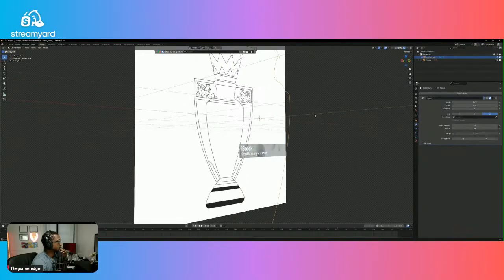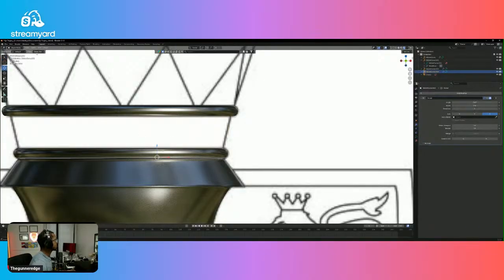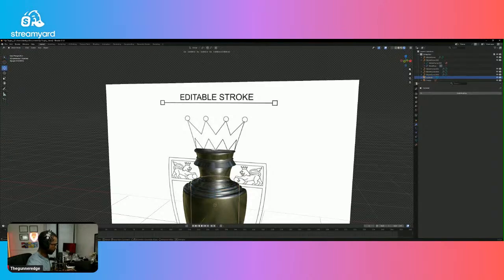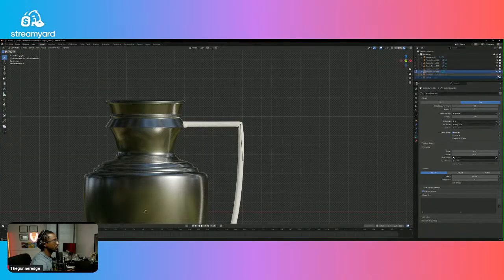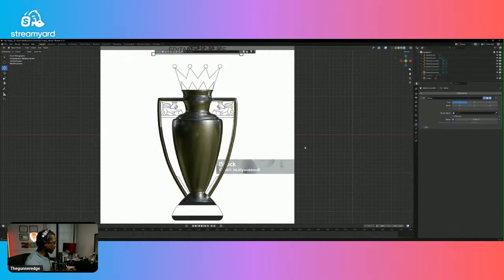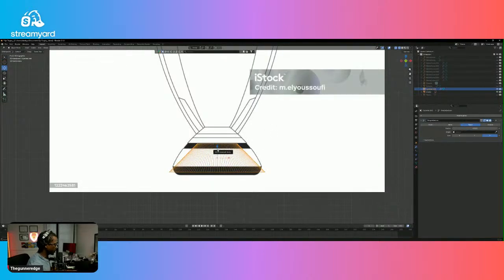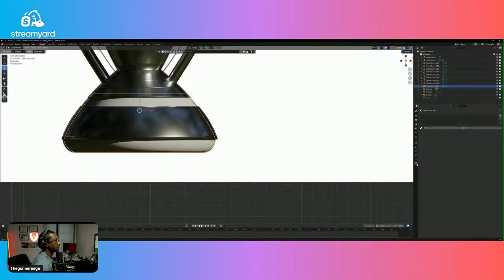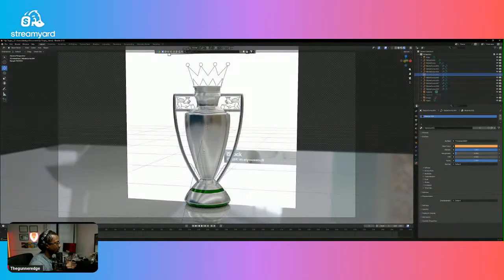lets hang out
just 3D modeling the EPL trophy